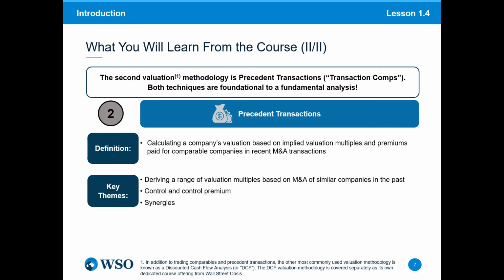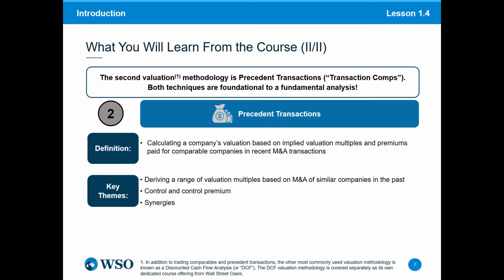WSO Valuation Modeling Course: What You Will Learn From the Course (Part 2)